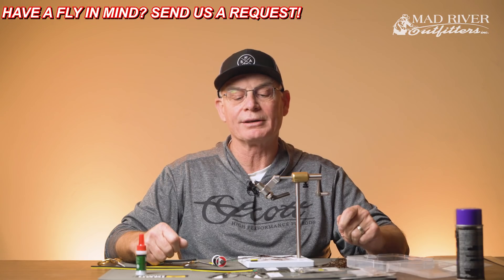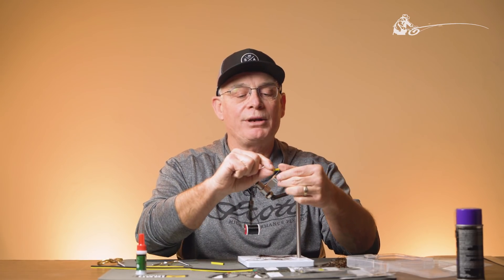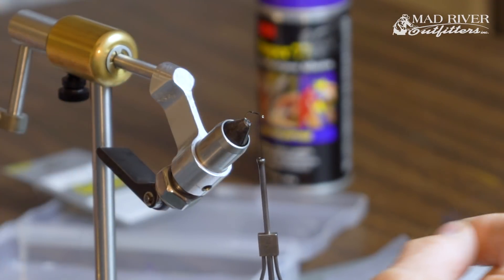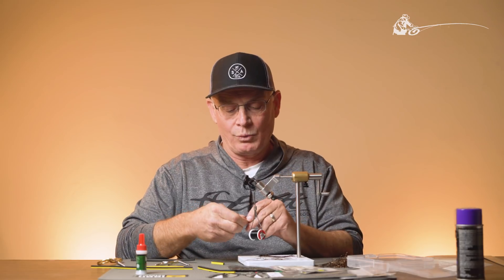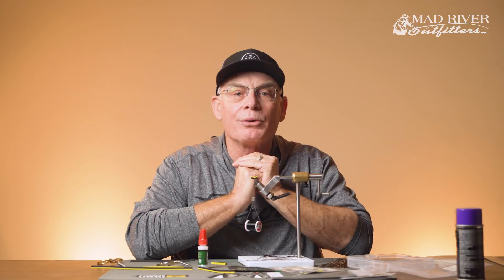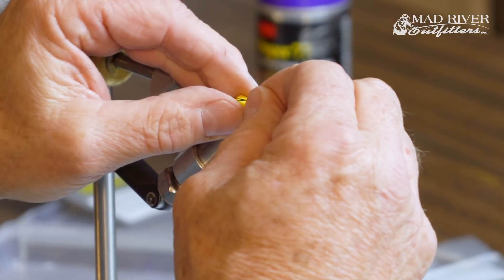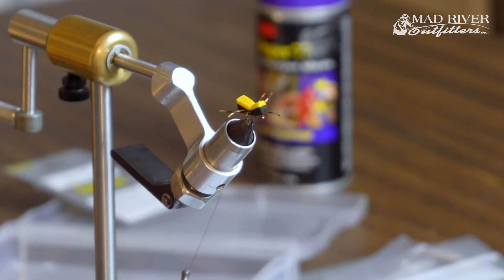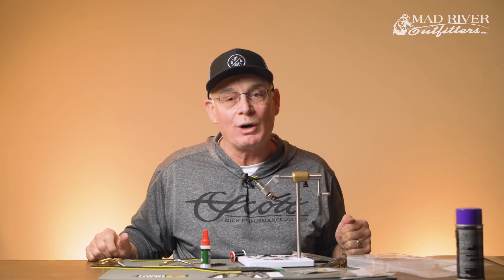SANDWICH BEETLE: Fly Tying Tutorial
Today we have guest Jerry Darkes come on to show you how to tie a Sandwhich Beetle! Jerry has been a longtime friend of Mad River Outfitters and has been helping out with the shop for nearly 25 years!

Thanks for joining us and all the materials list and step-by-step is posted on our Blog.